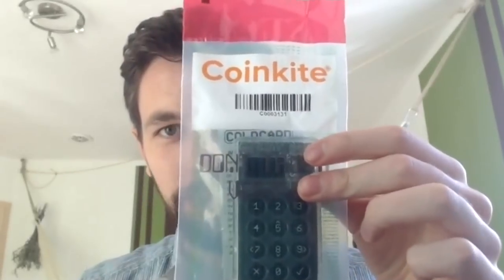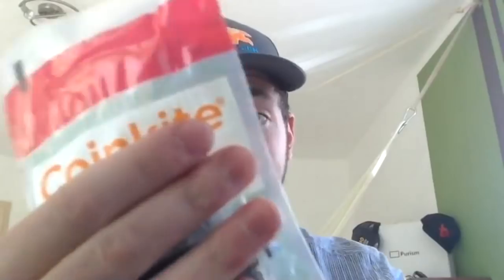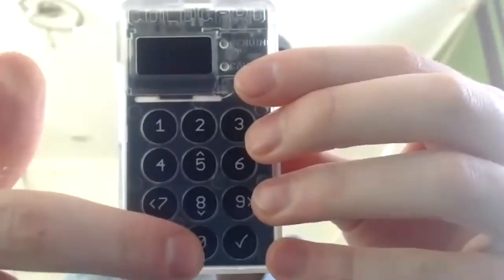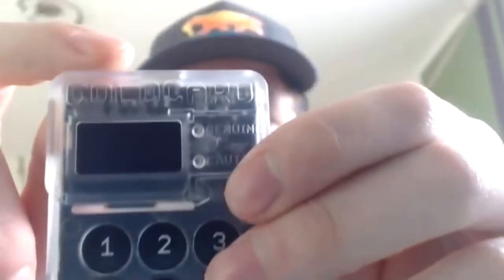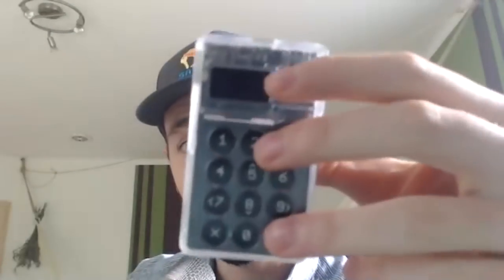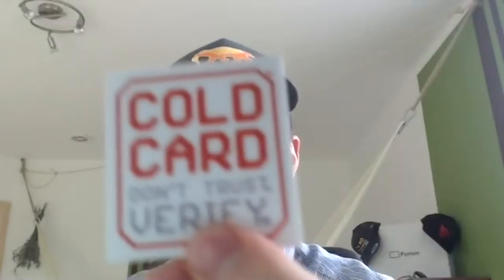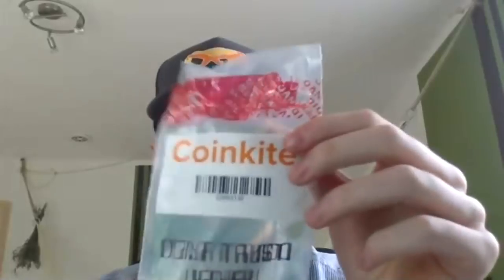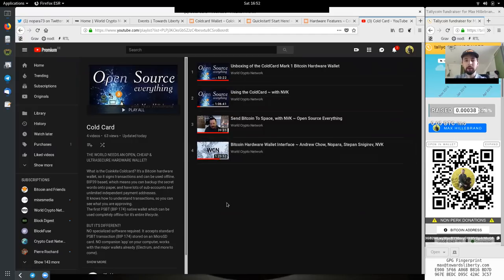Unbagging the ColdCard Mark2 ~ GIVEAWAY